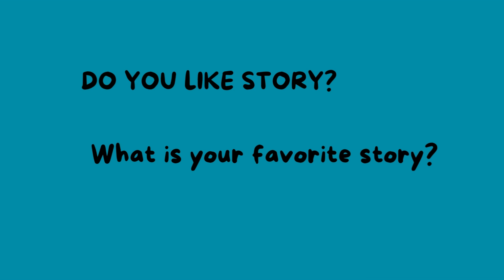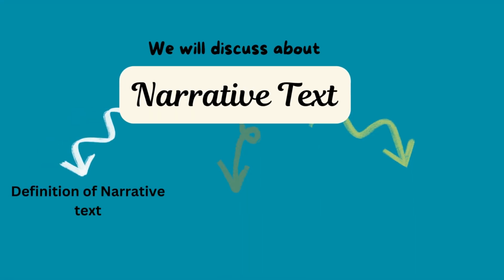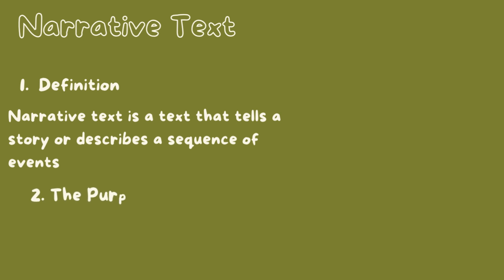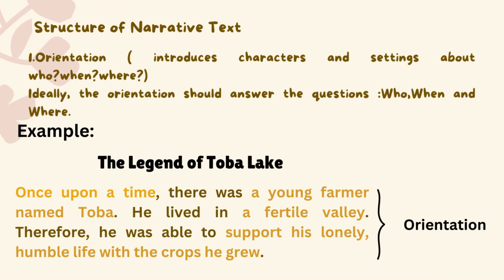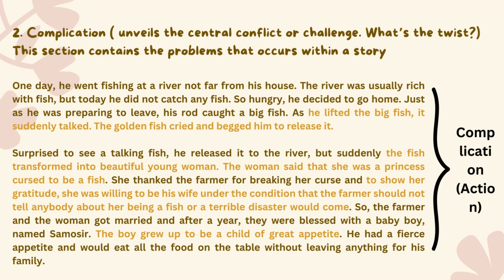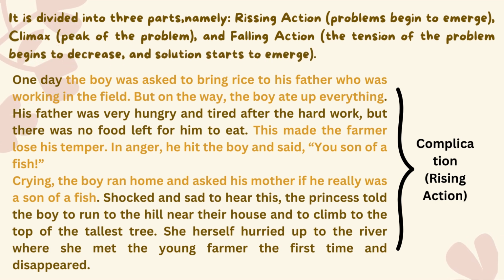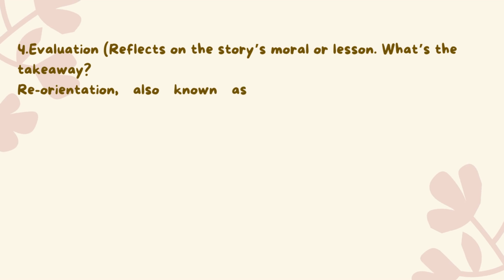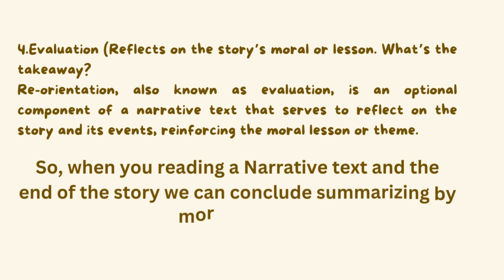CONTENT VIDEO NARRATIVE TEXT NINA SOVIANA_SMAN 1 PASAWAHAN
Materi Pembelajaran Narrative Text Kelas 10#disdikjabar#bpsdm#pelatihanvideopembelajaranbatch1#jabarcaang#guruhebatkreatif#sistapraja